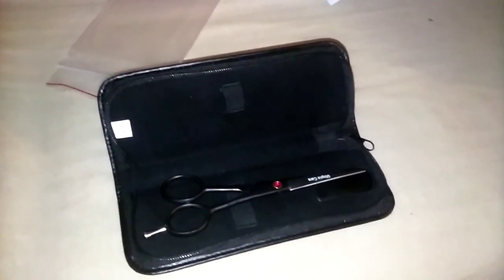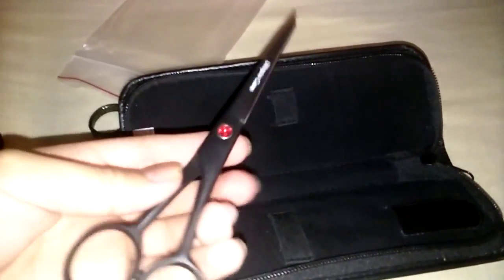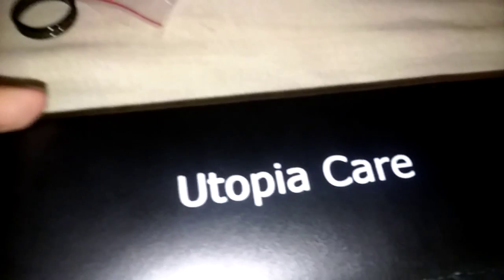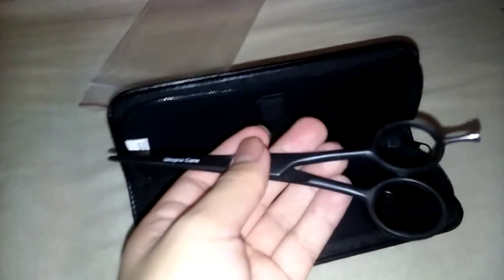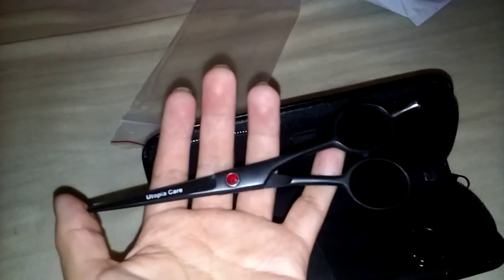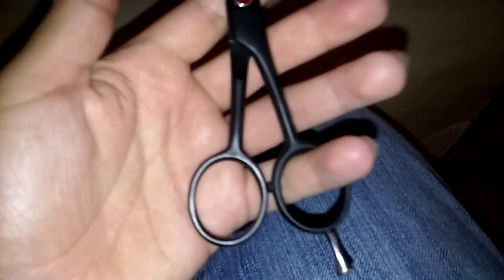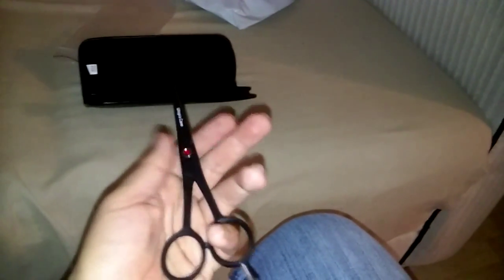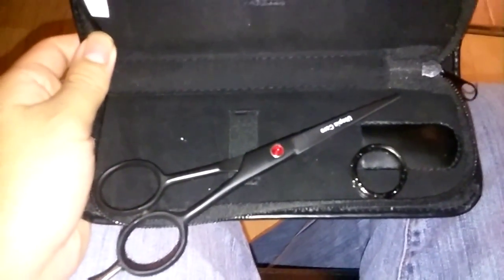utopia shears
what shears do you guys use?